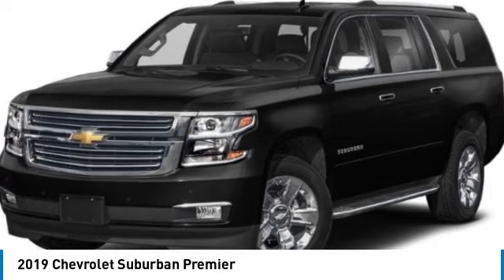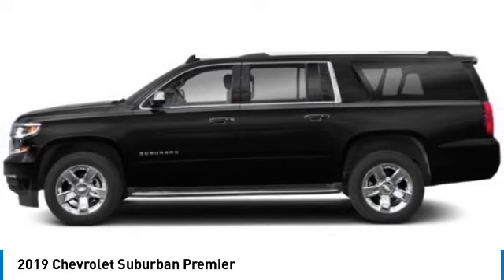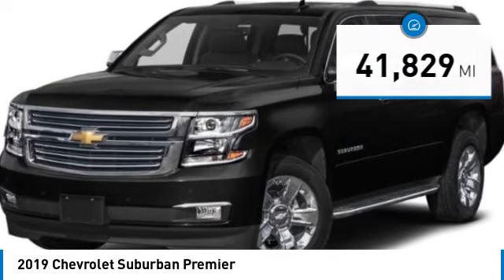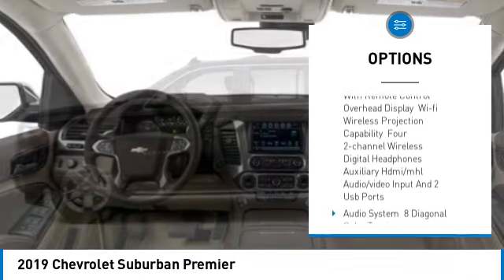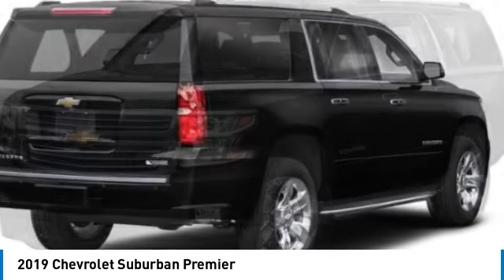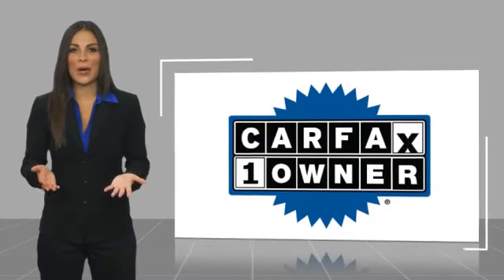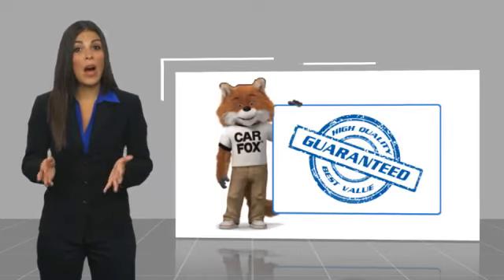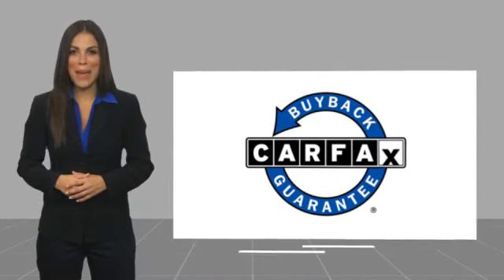2019 Chevrolet Suburban 1932973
2019 Chevrolet Suburban Premier

1600 W. WAR MEMORIAL DRIVE

Black 2019 Chevrolet Suburban Premier 4WD 6-Speed Automatic Electronic with Overdrive EcoTec3 5.3L V8Recent Arrival! Odometer is 40295 miles below market average!Awards:* JD Power Dependability Study